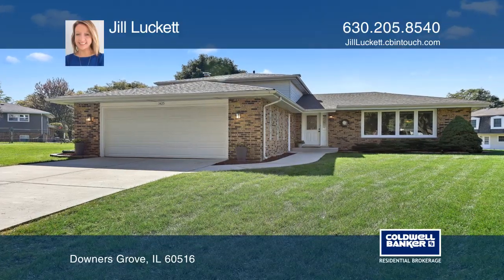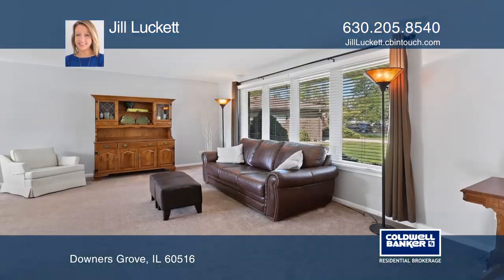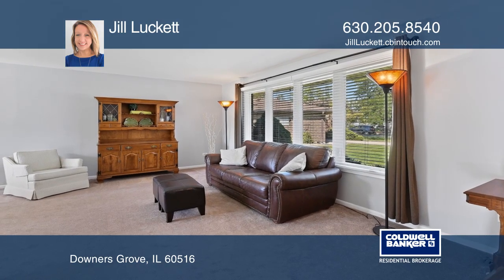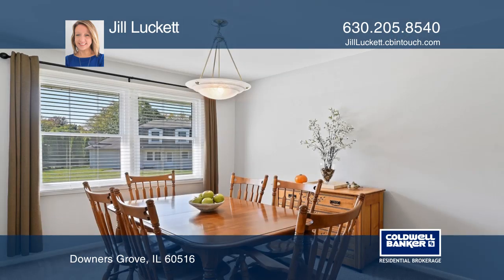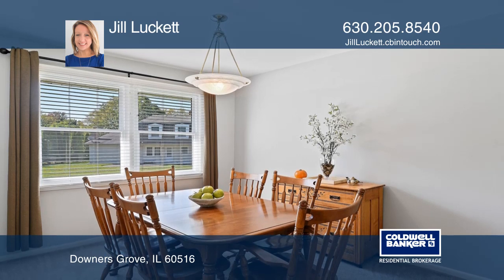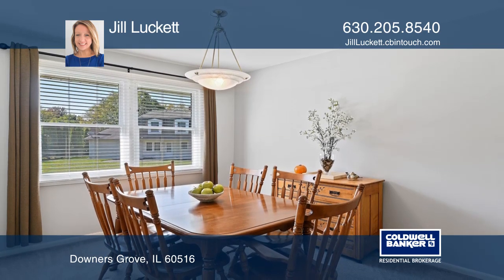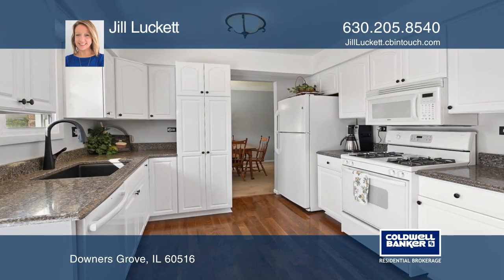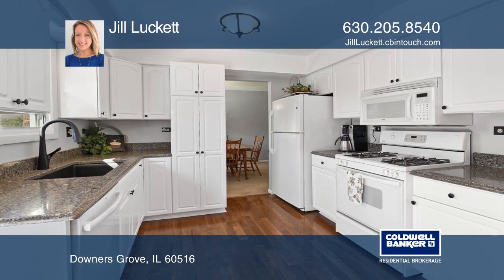1425 Concord Place Downers Grove, IL | ColdwellBankerHomes.com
1425 Concord Place, Downers Grove, IL

Welcome home to this lovely home on a cul-de-sac in this desirable Downers Grove neighborhood! The newer concrete driveway, walkway, and front stoop invite you in! Enjoy the spacious living and dining room areas with brand new blinds plus newer windows to let all the sunlight in! Main living areas f